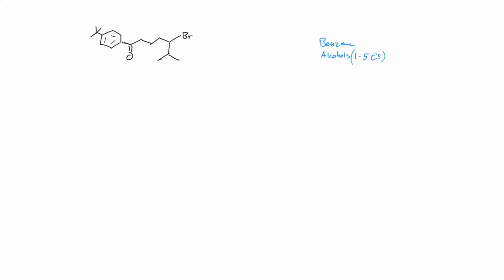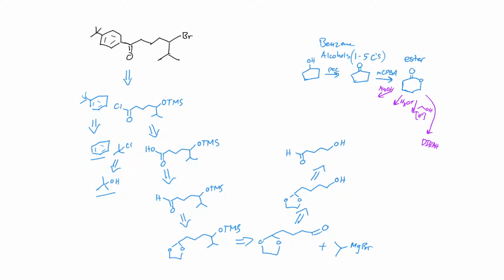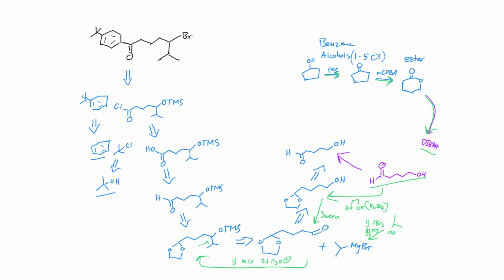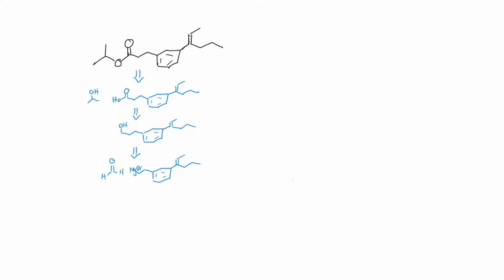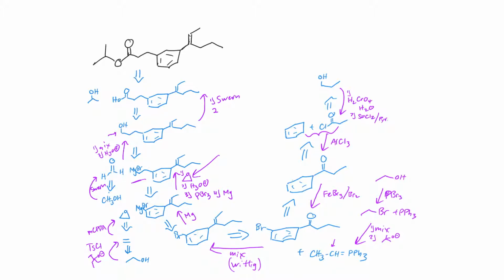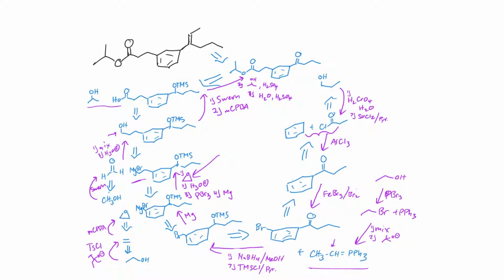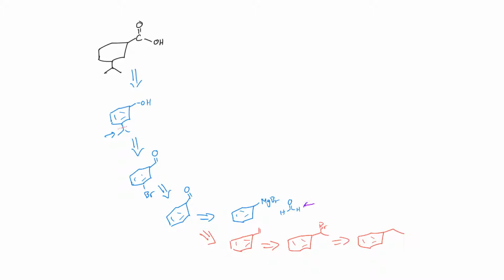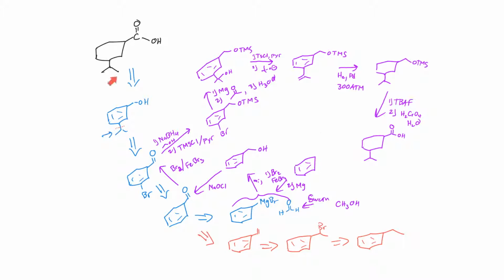Open ended synthesis with Carboxylic Acid Derivatives